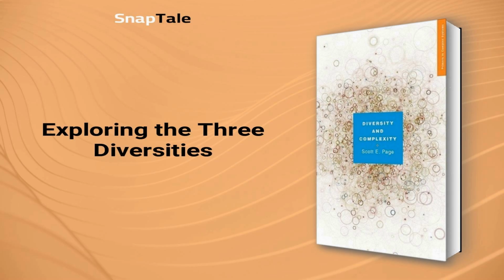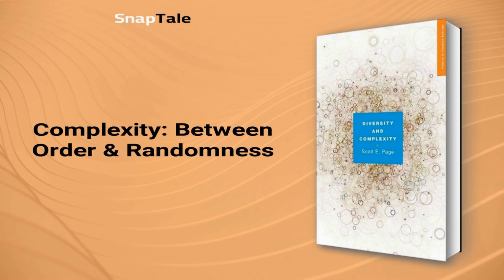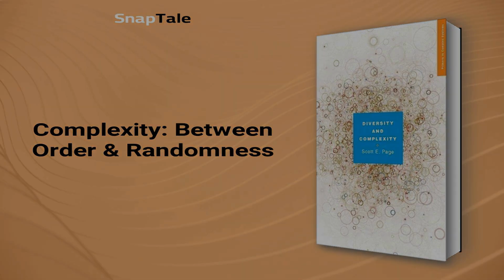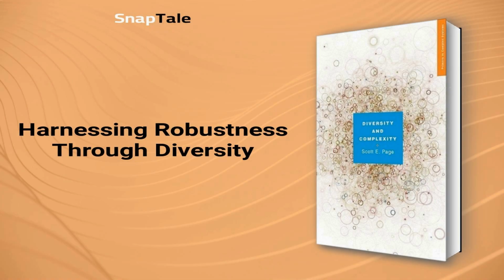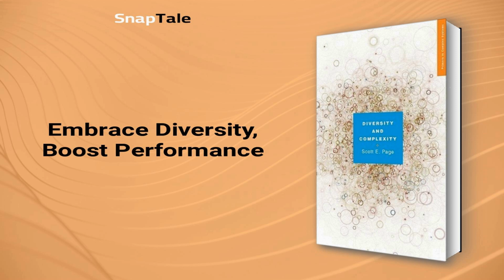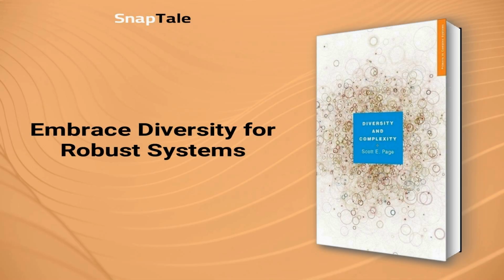Diversity and Complexity by Scott E. Page: 14 Minute Summary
*BOOK SUMMARY*

TITLE - Diversity and Complexity

AUTHOR - Scott E. Page

DESCRIPTION:
📖 Unravel the power of diversity in complex systems with this captivating summary, revealing how variations fuel robustness, drive innovation, and impact performance. Discover the vital role diversity plays in evolving ecosystems and economies, using relatable language to make complexities clear.

TIMESTAMPS:
⌚ 00:00 Introduction
⌚ 01:04 Exploring the Three Diversities
⌚ 01:56 Unraveling Diversity's Origins
⌚ 03:45 Embracing Diversity in Evolution
⌚ 04:42 Diversity in Design
⌚ 05:45 Exploring the Limits of Diversity
⌚ 07:55 Complexity: Between Order & Randomness
⌚ 08:30 Unraveling Complexity
⌚ 09:20 Harnessing Robustness Through Diversity
⌚ 12:04 Embrace Diversity, Boost Performance
⌚ 13:01 Embrace Diversity for Robust Systems
⌚ 13:58 Final Recap